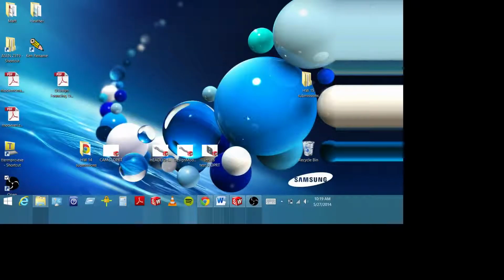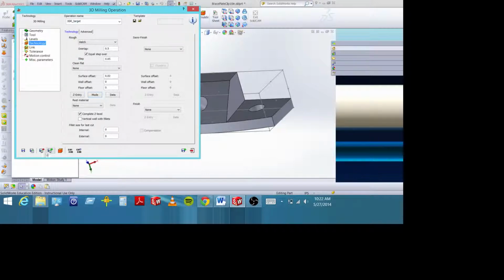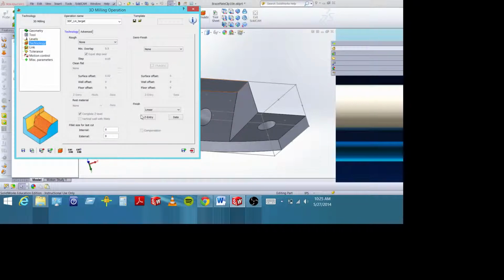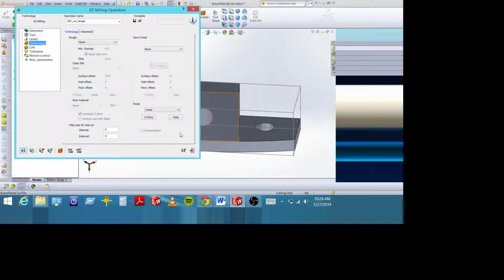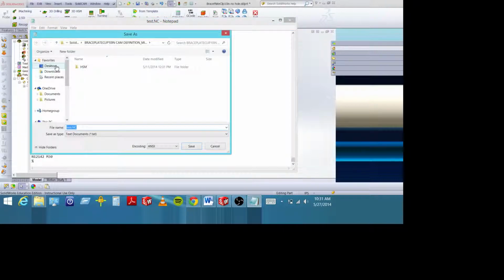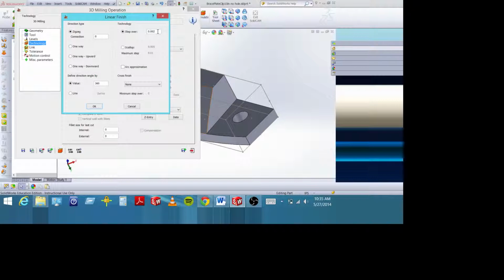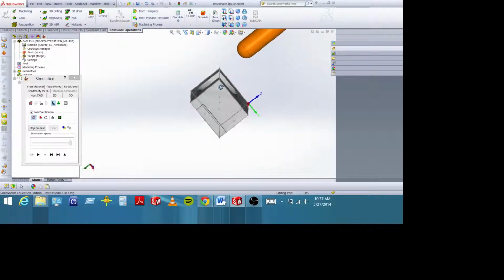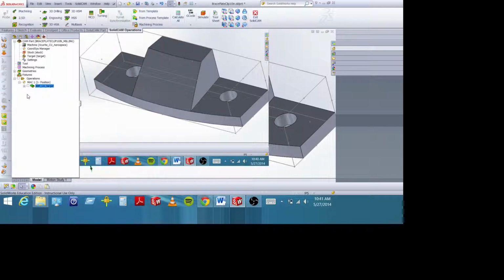lecture 11 video 2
lecture 11, segment 2, ASEN 2519, recorded 5-27-14, CU Boulder campus.  Topics include finish cuts on 3D surfaces, synchronizing Solidworks and SolidCam, "jumping" holes by suppressing features, trade-offs between file sizes, surface finishes and time